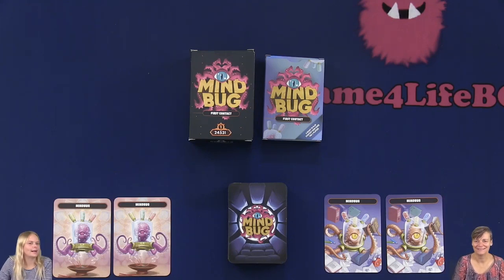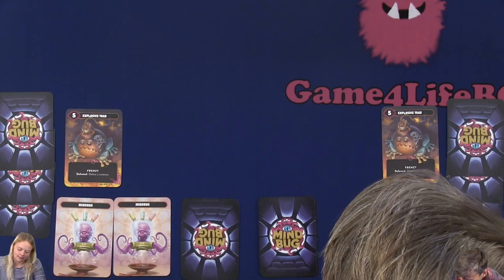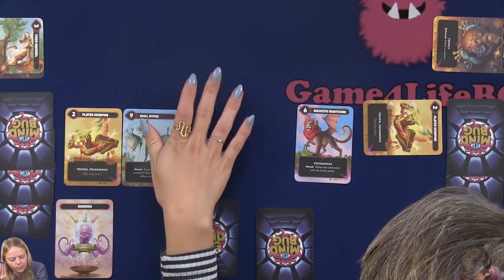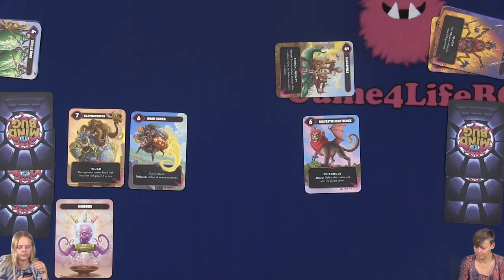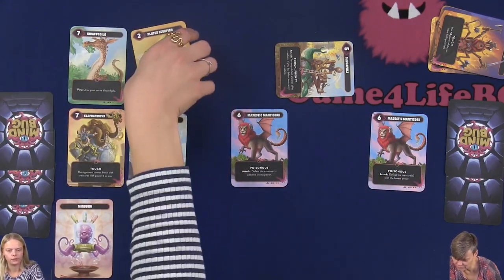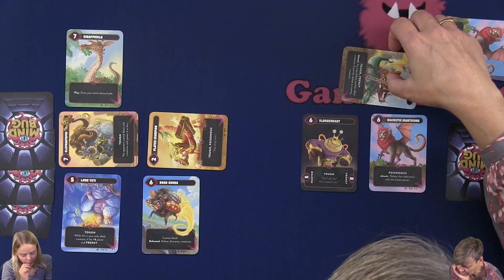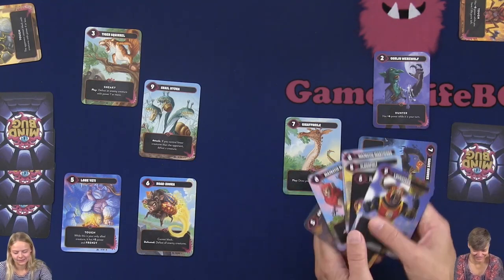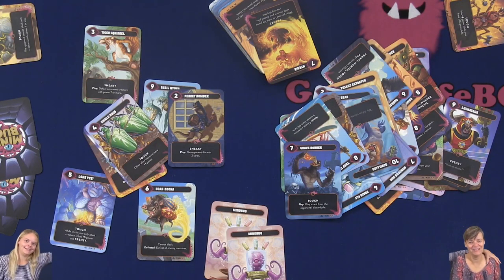Mindbug: First Contact, Playthrough - Base Set + Upgrade Pack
In Mindbug, you summon hybrid creatures and send them to battle against your opponent — but when you summon a creature, the opponent may use one of their Mindbugs to take control of it. Outwit your opponent in a fascinating tactical duel in which having the best cards and playing them at the wrong time can be deadly for yourself.
The game is designed by Skaff Elias, Richard Garfield, Marvin Hegen & Christian Kudahl and it's for 2 players, it takes 15–25 min and is for the ages of 8+